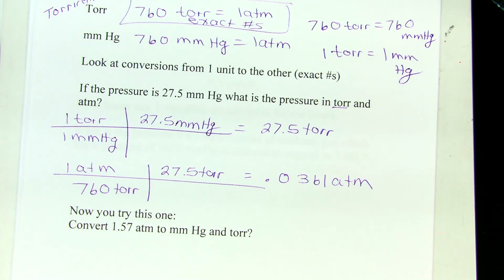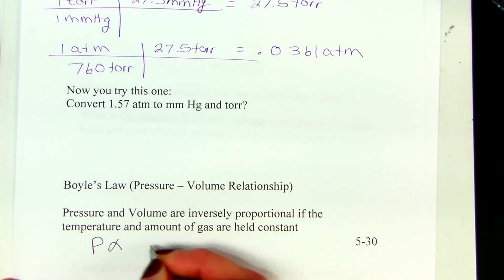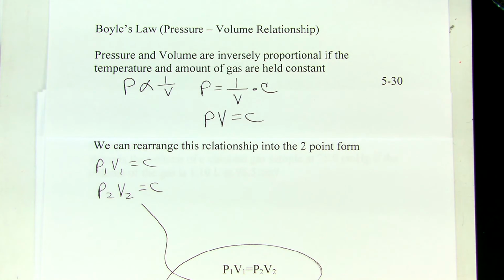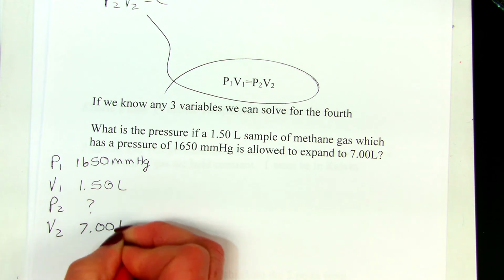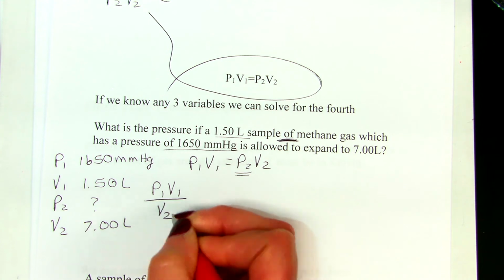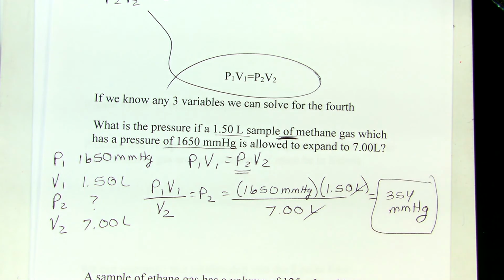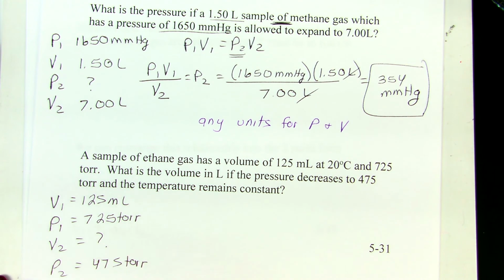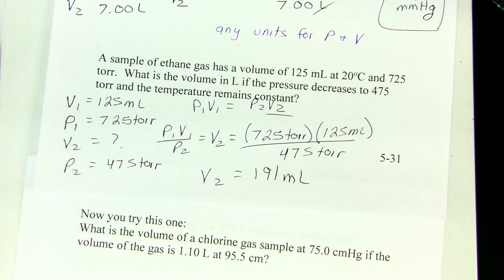segment 5 30a